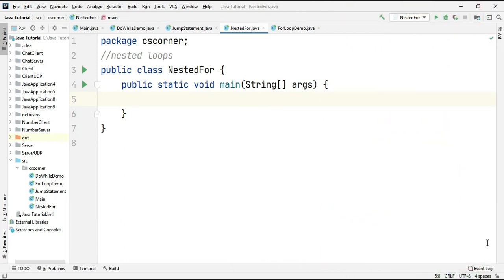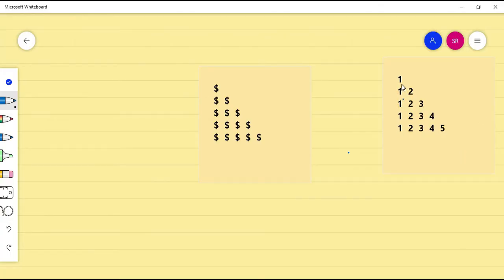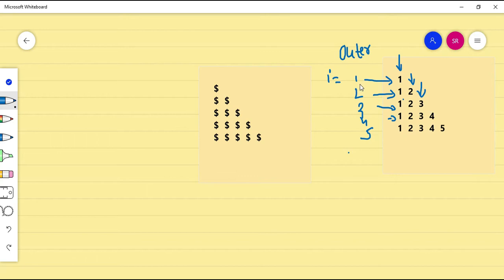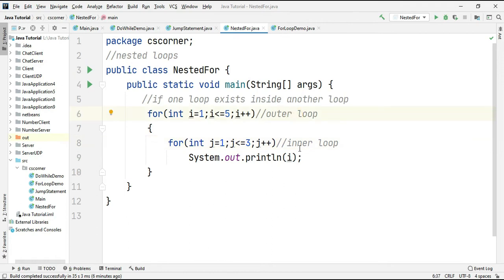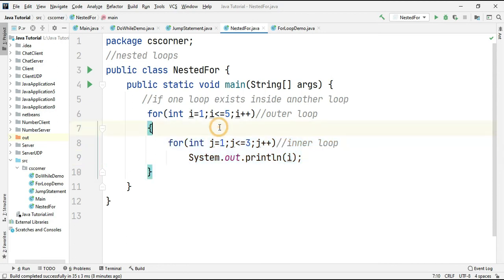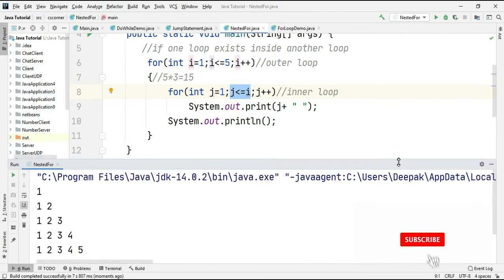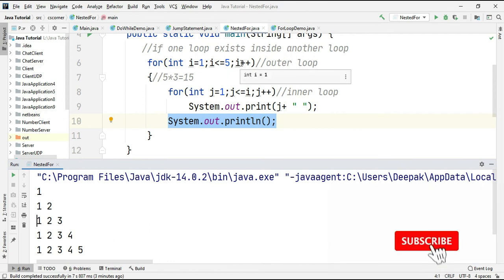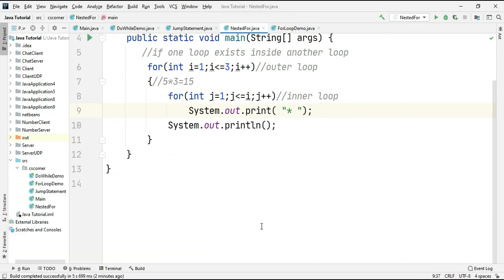Nested Loops in Java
In this video, you will find complete examples and explanations of nested loops in Java.

🎥 MY FAVOURITE YouTube GEAR

🌍🌍$$$**Want To Become SUCCESSFUL YouTuber please join FREE Webinar ***$$$🌍🌍

nested loops
java nested loops
nested loop
Nested Loop in Java
Nesting of For Loops in Java
nesting of loop
java nested loop
how the loops are nested
nested for loop tutorial
nested for loop
how to nest the loop
nesting the for loop
for loop nested tutorial